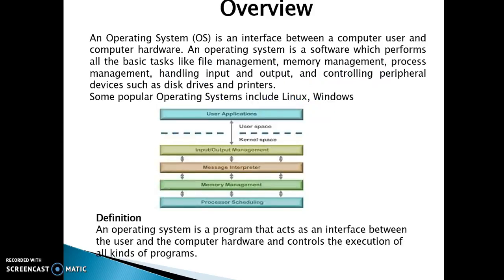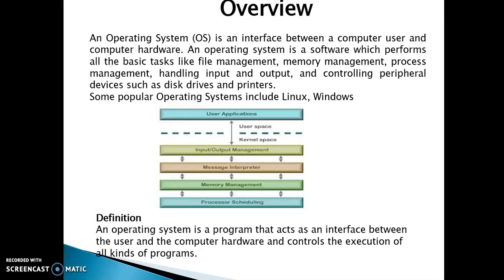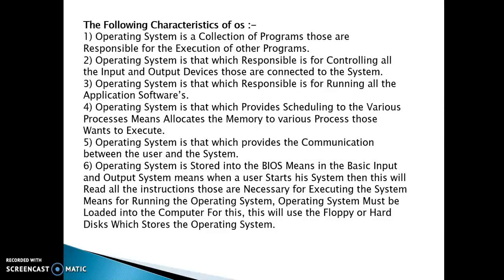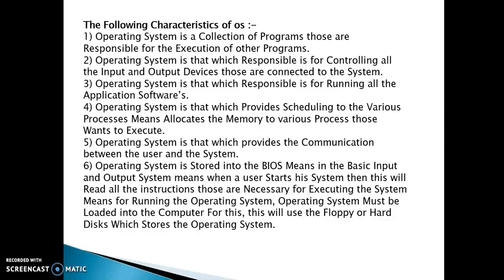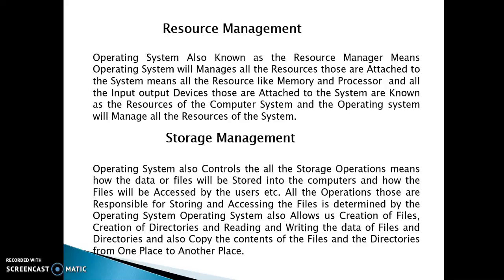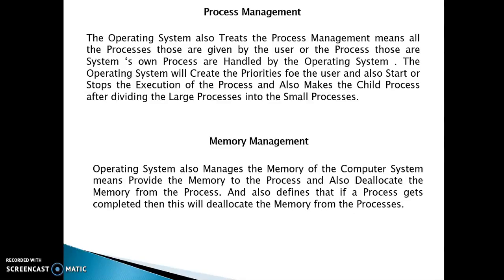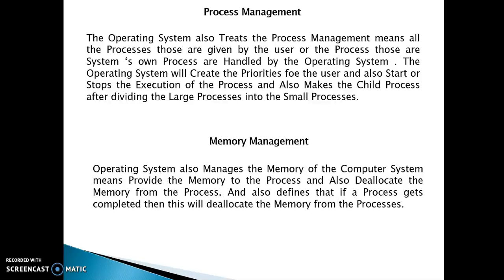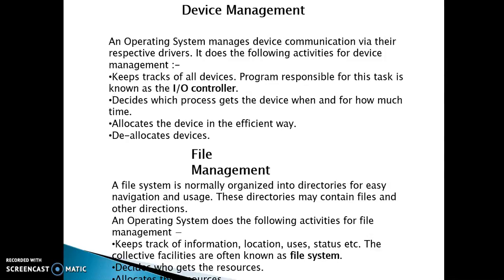Operating System Concepts